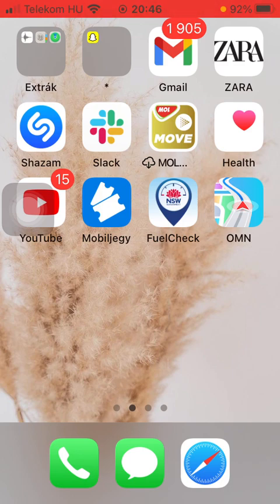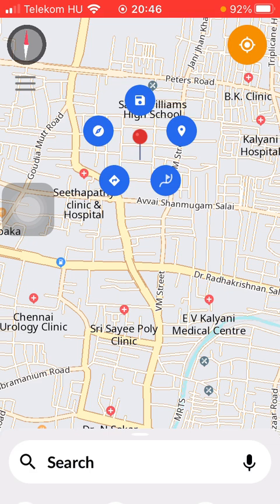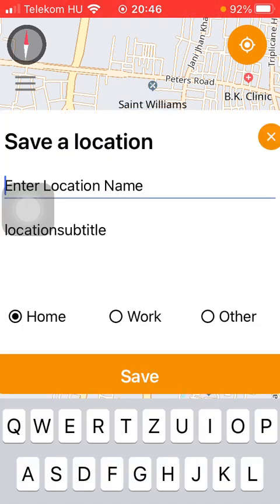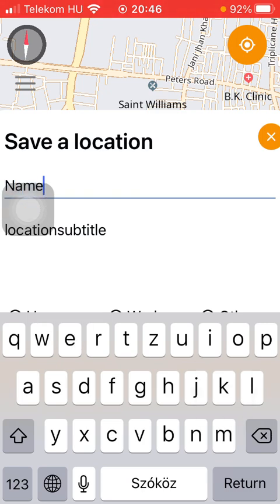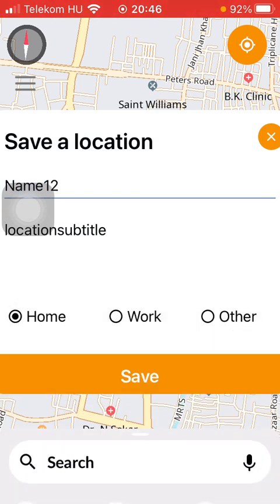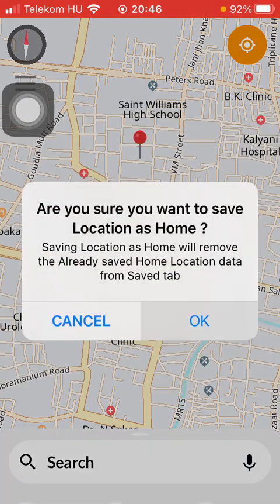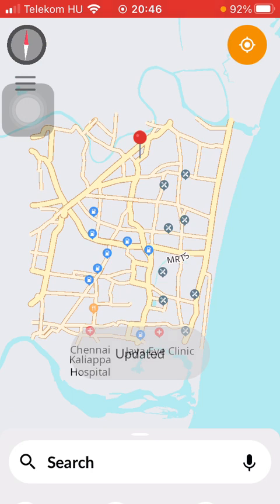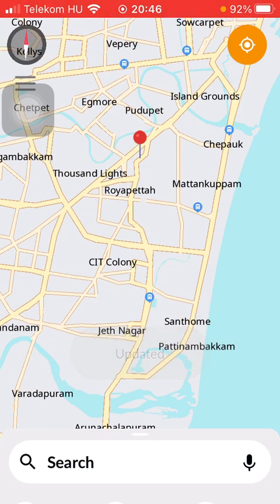How to save a location on Offline Map Navigation?